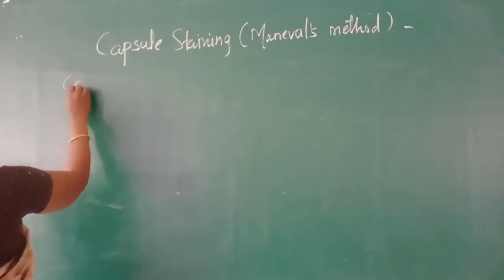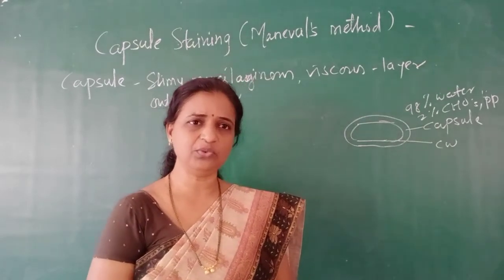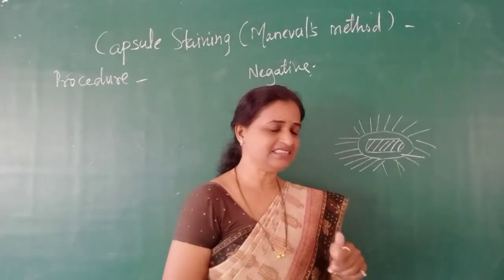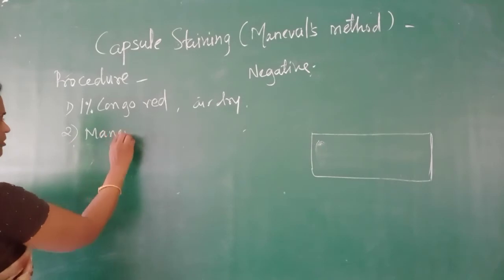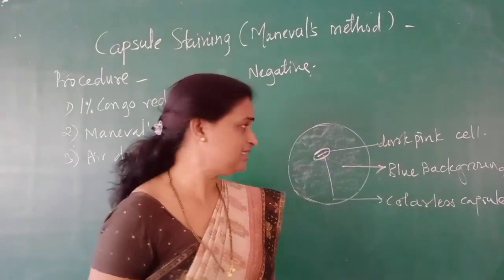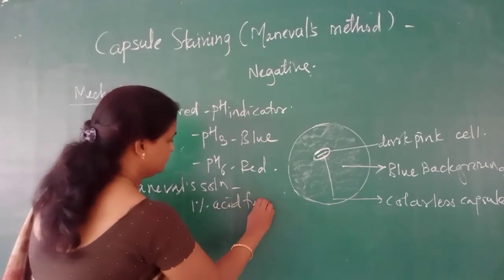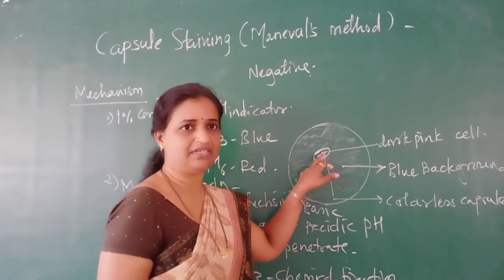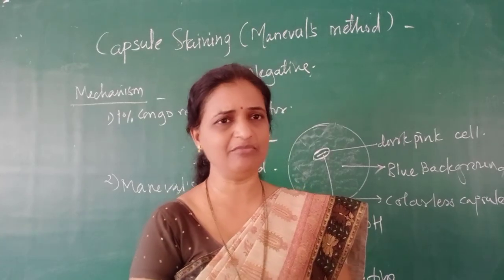Capsule Staining by Maneval's method by Manisha Sapkal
Video lecture explains procedure and mechanism of capsule staining by Maneval's method as second  example of special staining